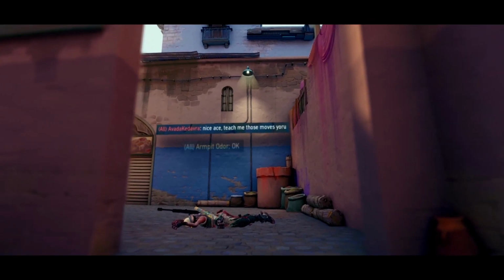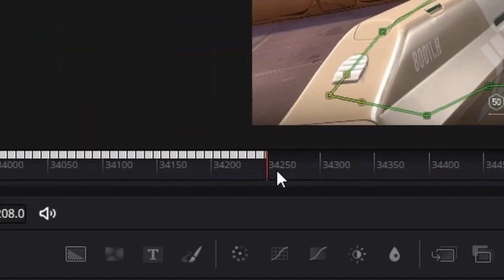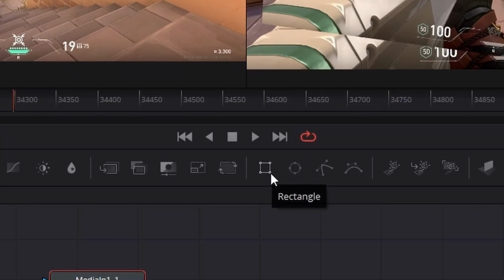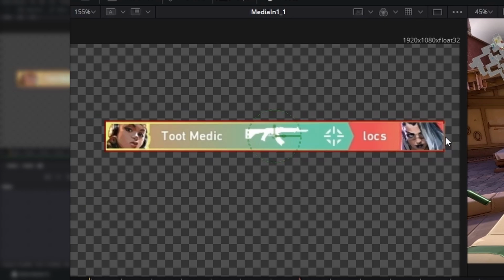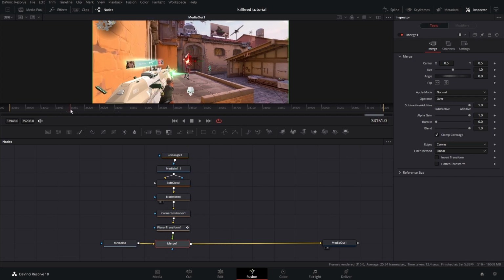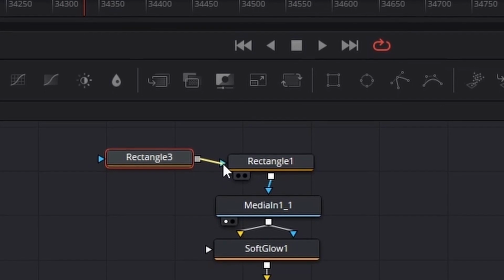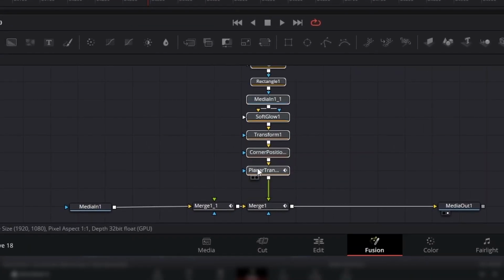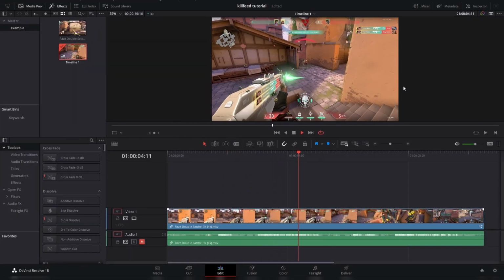Killfeed Effect // Noob to Pro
This effect is not only cool but also a unique way to show off the killfeed. Its perfect for TikTok, YT Shorts, IG Reels and any other vertical style video platform

LIVESTREAMS
Right here on YouTube! Wednesday 1pm-4pm EST